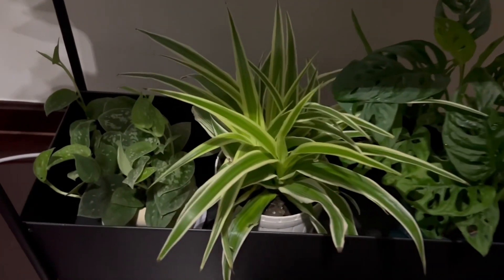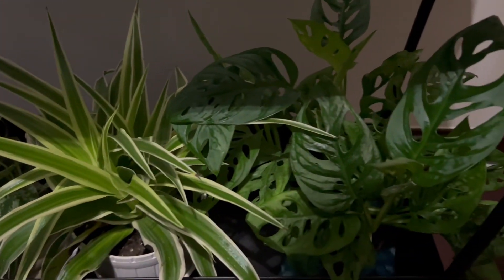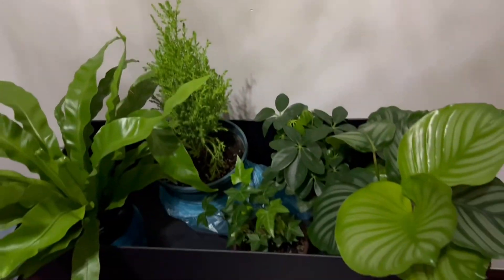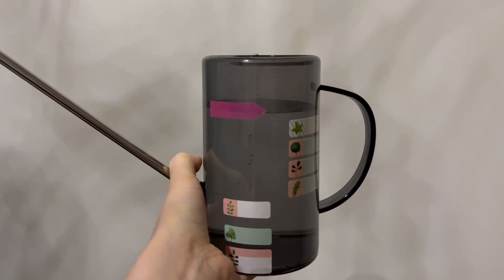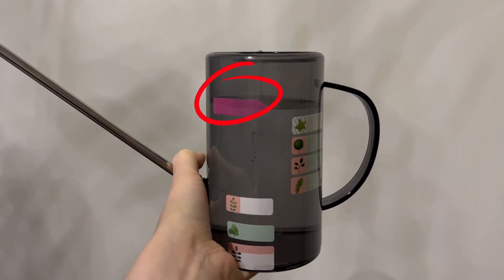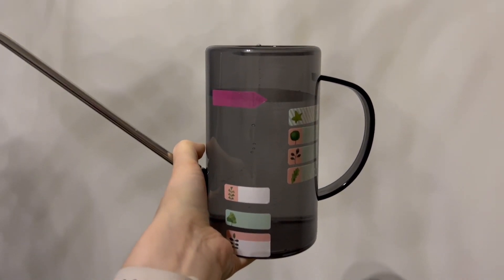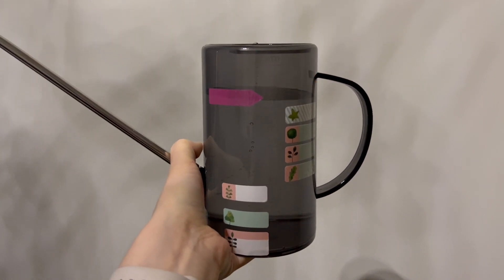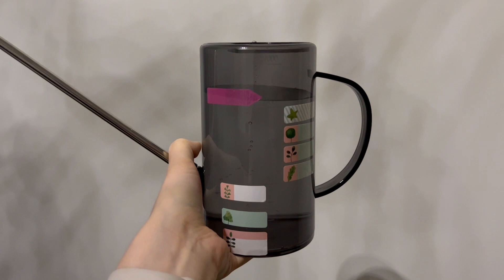Lean at Home STANDARDIZED Plant Watering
Hi folks, in this before and after video, one of our employees shares an improvement from their home. To maintain a standard watering process, they marked their watering can ensure each plant got the right amount of water. This is an example of visual management combined with the Japanese concept of poka-yoke, or mistake-proofing. We like celebrating staff’s improvements at home because it indicates a genuine continuous improvement mindset.

[0125]